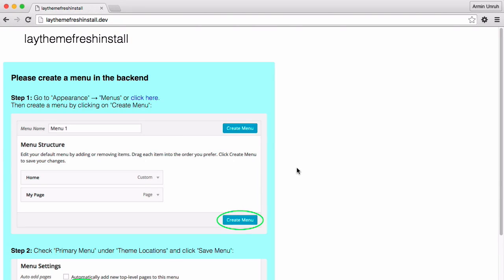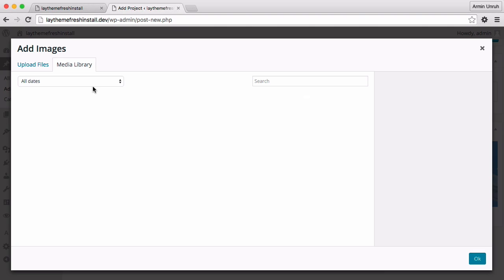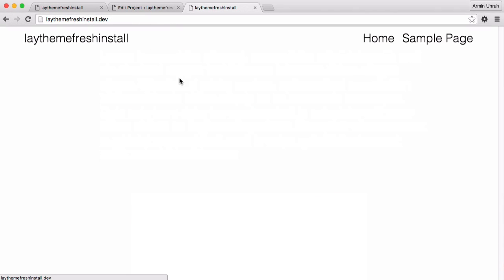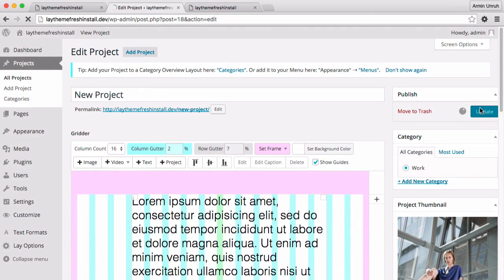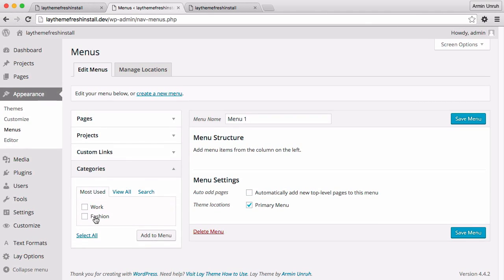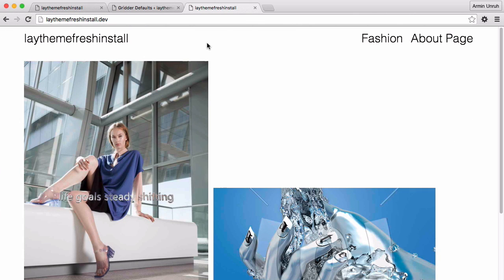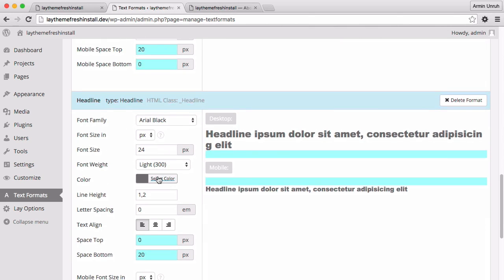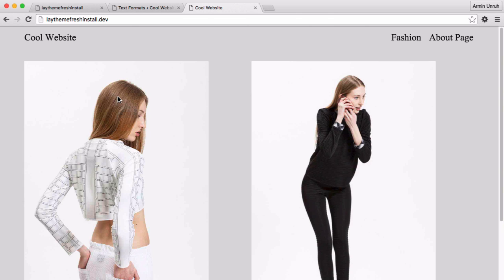Lay Theme – Getting Started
00:04 Create a menu
00:30 Create first new project and explanation of the Gridder
02:52 Add project to category “Work” grid
03:32 Create a new Project by duplicating
04:41 Create a new Category “Fashion” and a new “Fashion” Project
05:25 Add Category “Fashion” to menu
05:53 Create an About Page and add it to the menu
06:30 Use “Gridder Defaults” to change settings for all grids
07:14 Use “Textformats” to change the font of the whole website
07:39 Create a new Textformat called “Headline” and apply it to the headline of the about page
08:45 Use the “Customizer” to change site title, background color and more
09:34 Use the “Customizer” to set your frontpage